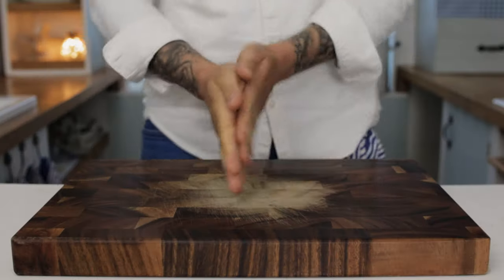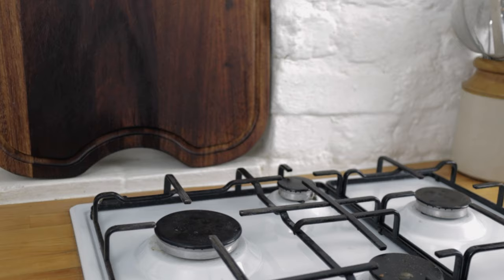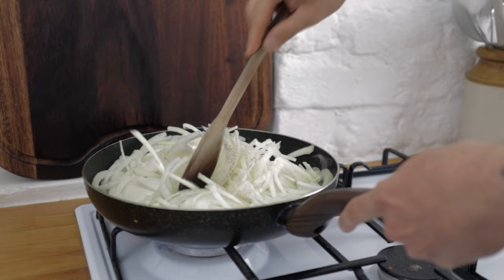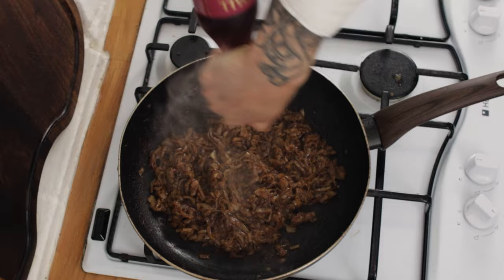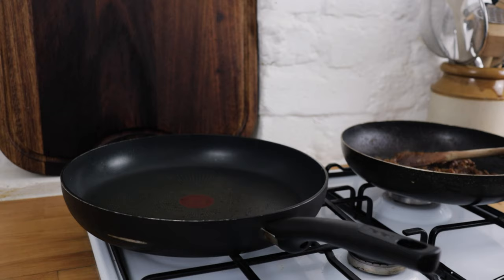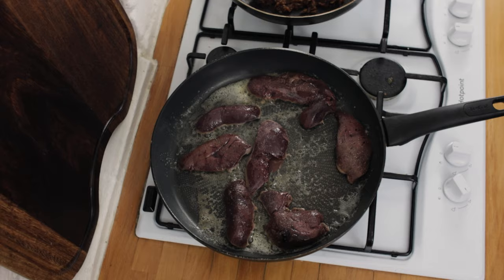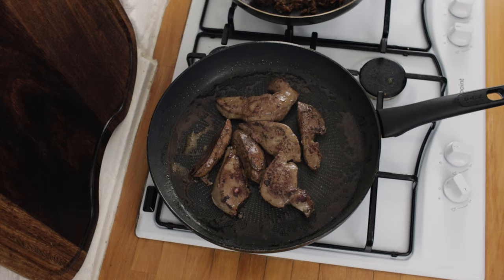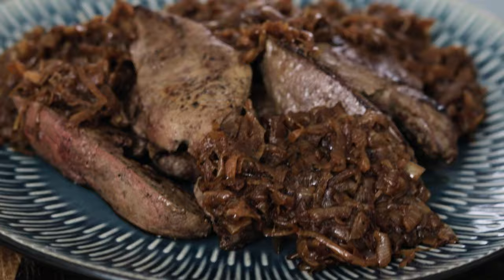Liver & Onions! How a PRO Chef cooks this CLASSIC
How to Pan fry Lambs Liver & Onions, A classic recipe from Marco Pierre White's Harvey's Restaurant. The recipe is very easy, very cheap and delicious. Learn how to cook the perfect Liver at home, also, how to make perfect Caramelised Onions to go with your tasty pan fried Lambs Liver. Pan fried Liver, Perfect and blushing pink. The best techniques for Caramelised Onions with Vinegar and beautiful rich Lamb Liver.